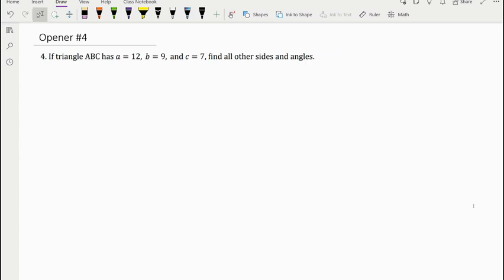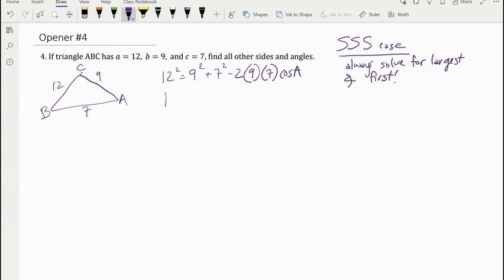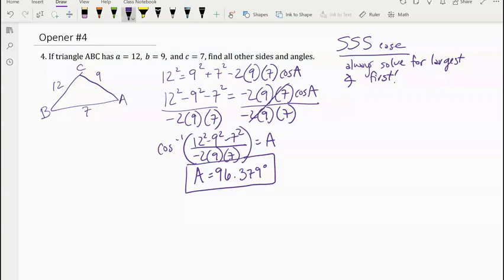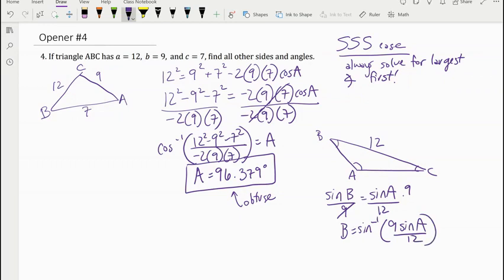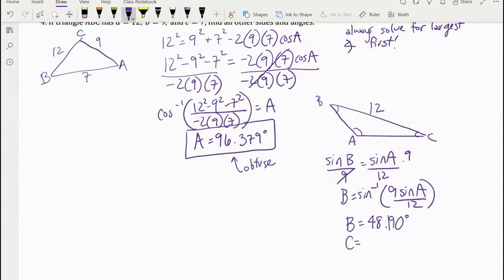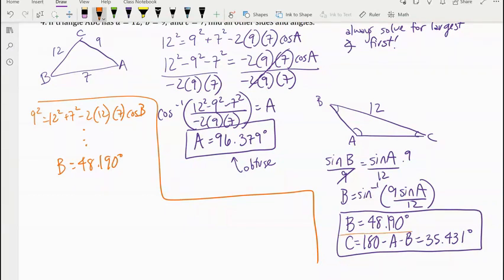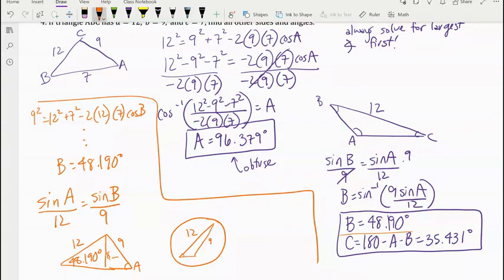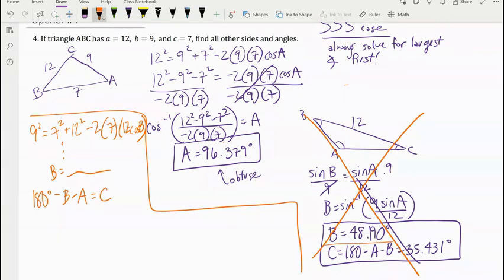opener 4 HPC